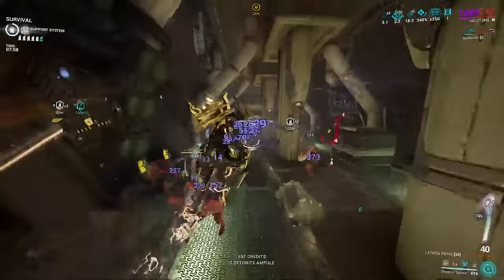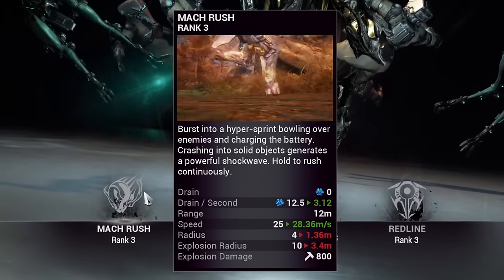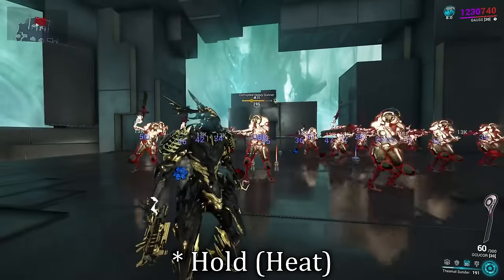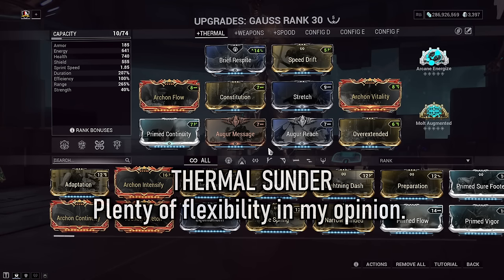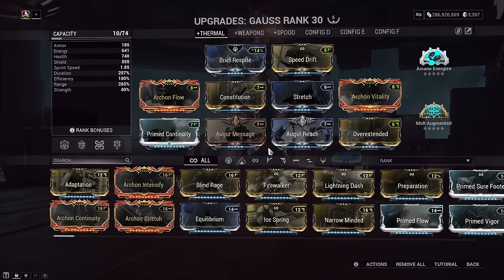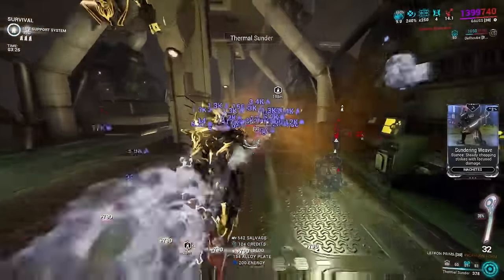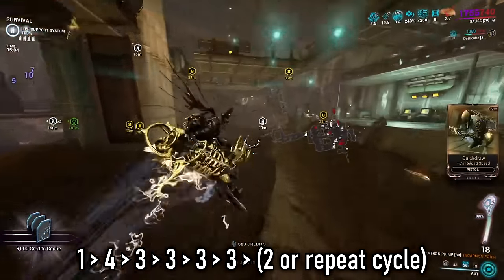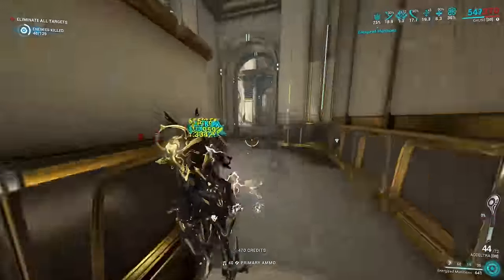LEAVE NO TRACES | Gauss Prime Steel Path Builds 2024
With the announcement of Gauss Prime it's only right to look into just how strong this Warframe is and how effortlessly he can clear Steel Path content! Here's two build examples for you to select from

0:00 Intro
0:22 Abilities: Passive
1:39 Abilities: Mach Rush / Nourish (Subsume)
2:13 Abilities: Kinetic Plating
2:46 Abilities: Thermal Sunder
4:12 Abilities: Redline
4:49 Build #1: AOE Thermal Sunder
7:29 Archon Shards
8:00 Ability Rotations
10:36 Build #2: Redline Single Target
11:17 Single Target Gameplay
11:56 Thoughts & Outro: LIKE/SHARE/SUBSCRIBE